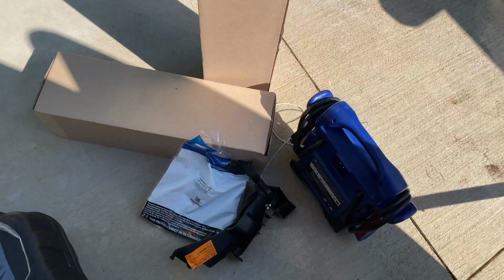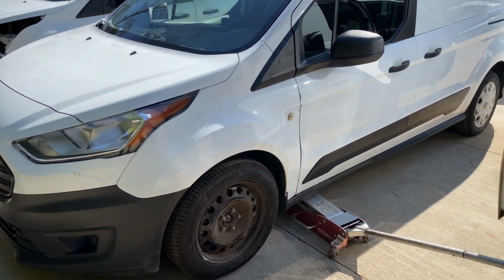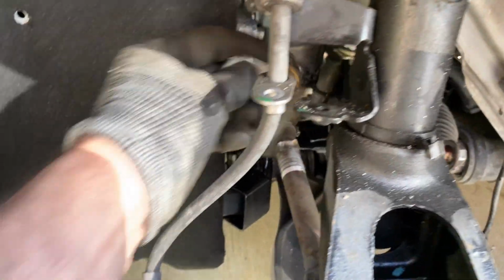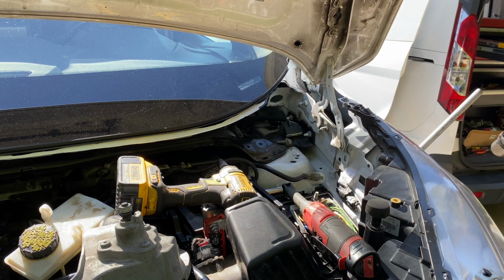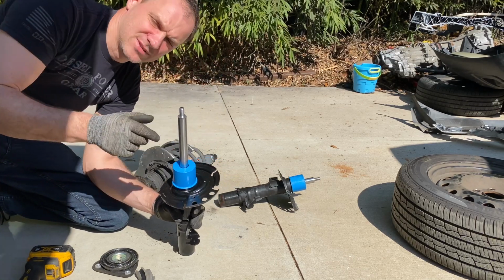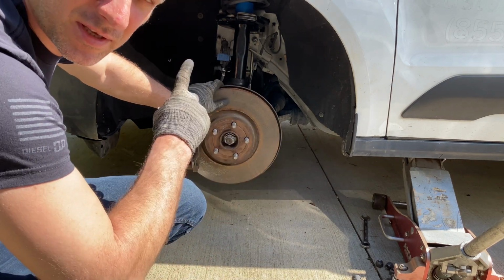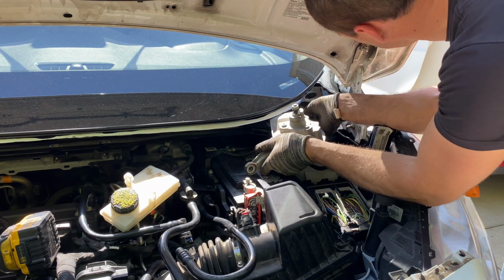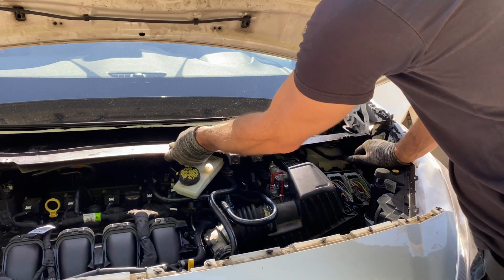2019 Ford Transit Connect strut replacement.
2019 Ford Transit Connect strut replacement.